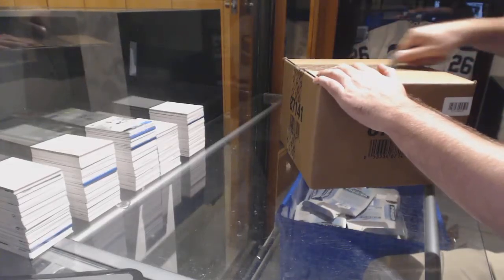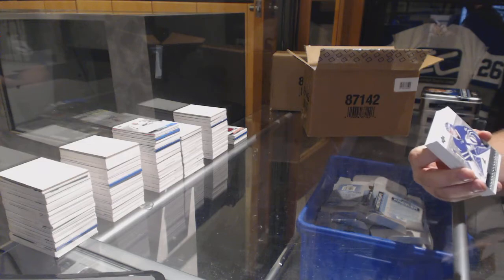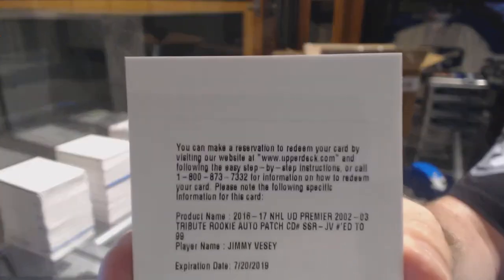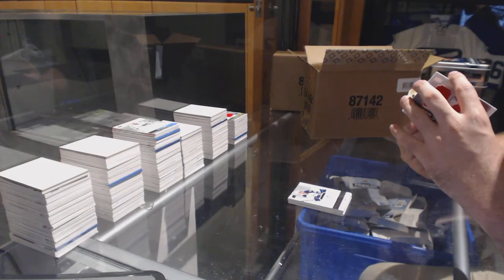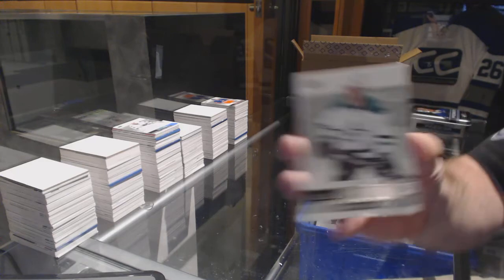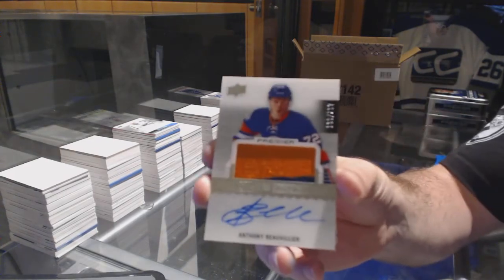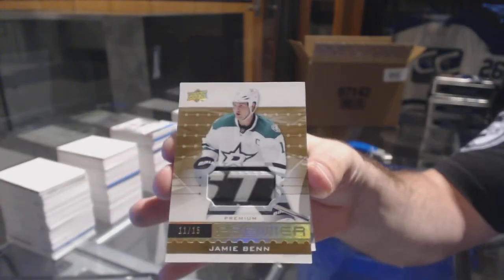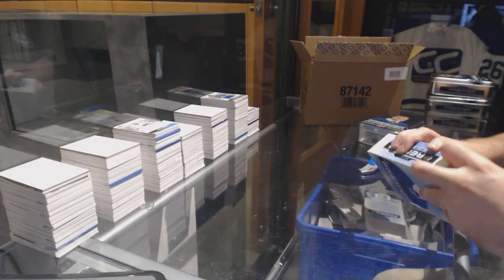16-17 Upper Deck Premier Hockey 10 Box Master Case Break - C&C GB #7704